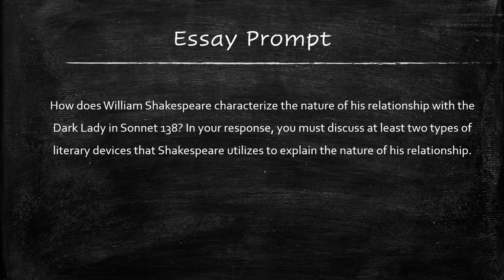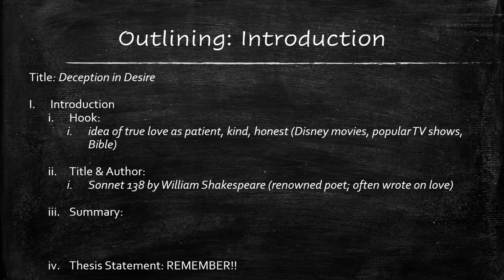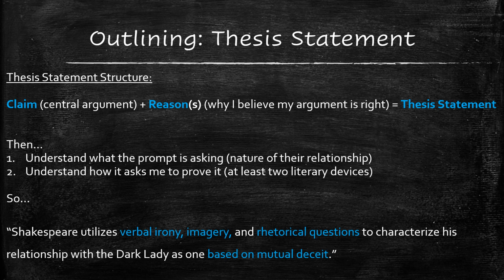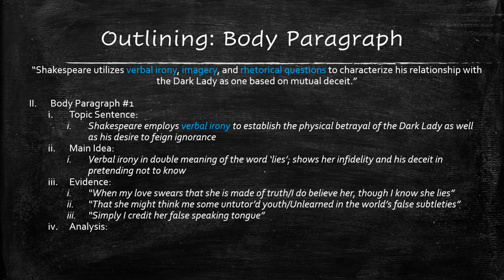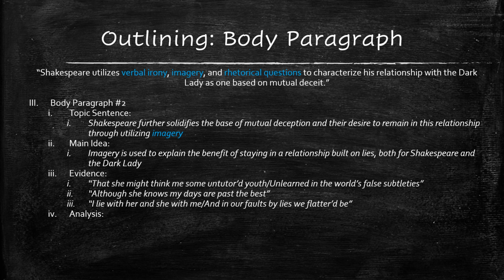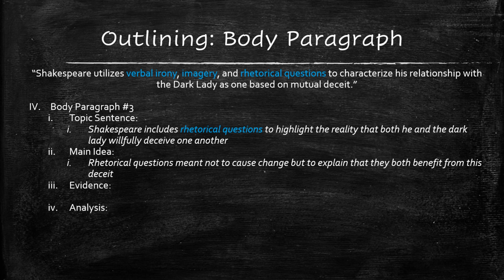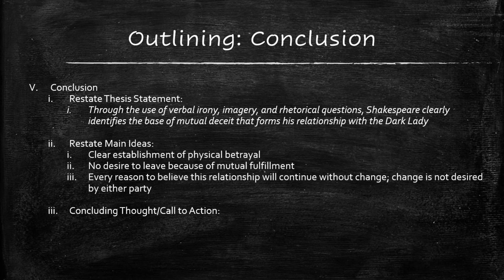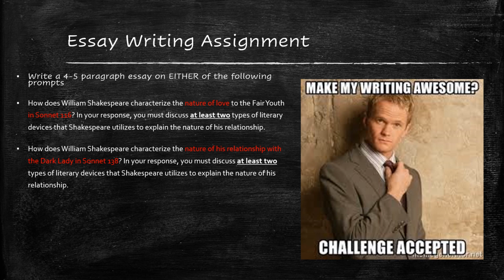Video #5: Shakespearean Sonnets (Essay Outlining & Assignment)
This is our fifth and final video in our mini-series on Shakespearean Sonnets. In this video I will cover how to complete an outline for your upcoming essay. Additionally, I review the two prompts available for you to choose from in writing your essay, due via email on March 25th by 11:59pm.

As always, please leave any questions in the comment section below.